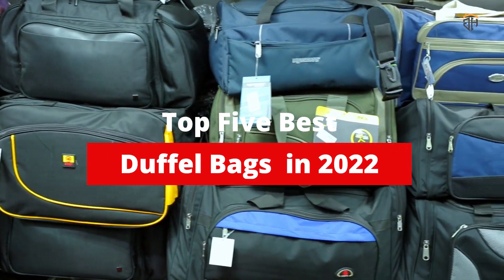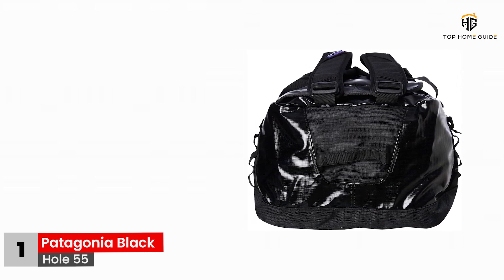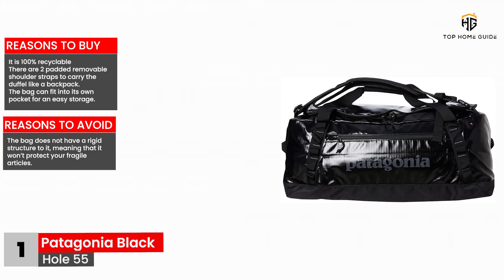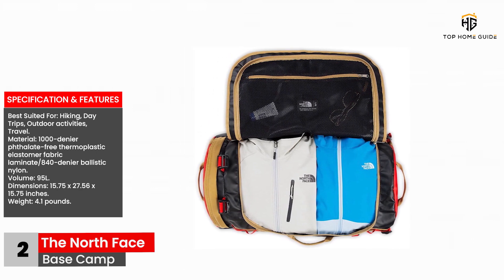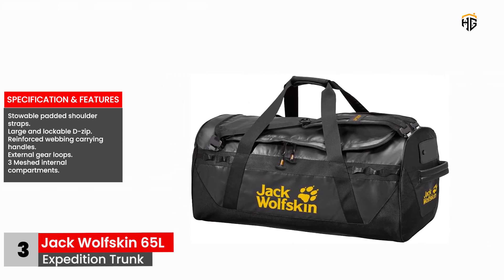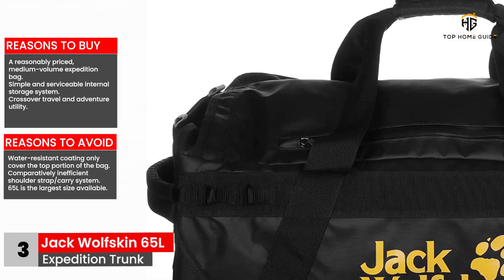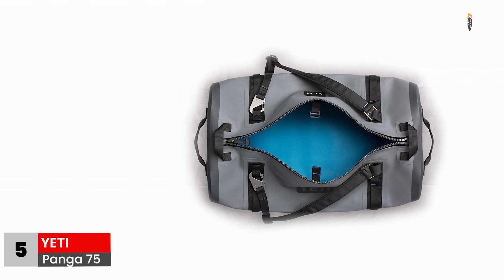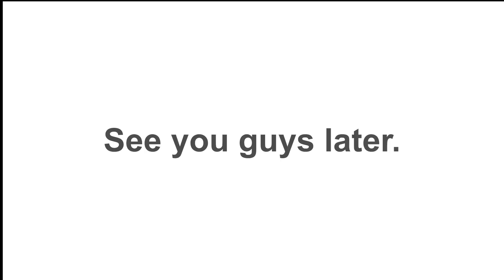Best Duffel Bags in 2022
Whether you’re traveling by air, driving up to a cabin for the weekend, or venturing across the world on an expedition, you’ll likely be using a duffel bag to get your gear from one place to the next. Duffels are popular among all kinds of travelers for good reason: they’re easy to load and carry, and many are built to take a beating. Below we break down the best duffels of 2022, including top travel, outdoor, and waterproof bags of both the standard and rolling varieties. For more background information, see our full Video.

Patagonia Black Hole 55
The North Face Base Camp
Jack Wolfskin 65L Expedition Trunk
Osprey Transporter 65L
YETI Panga 75

So It's a Perfect Time for buying your first Duffel Bags now.